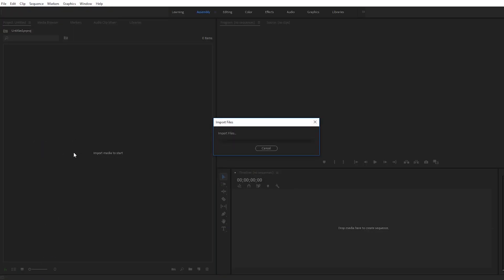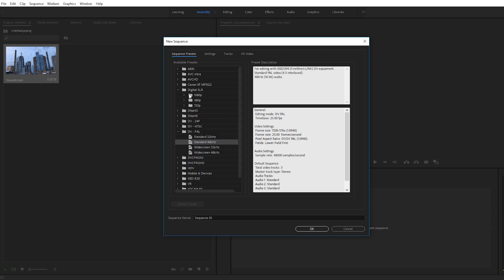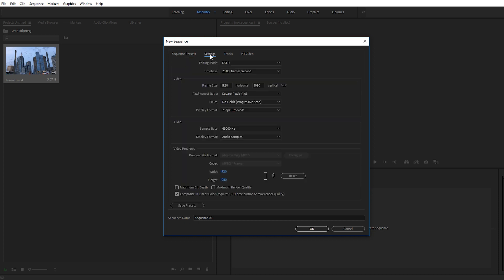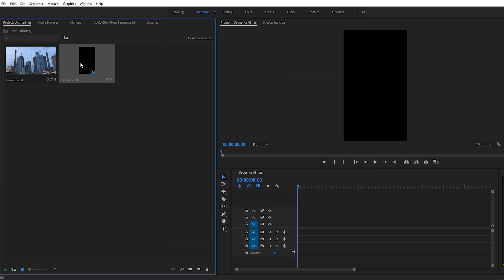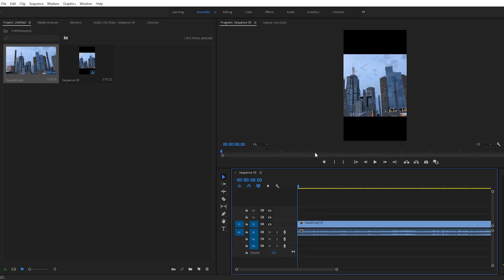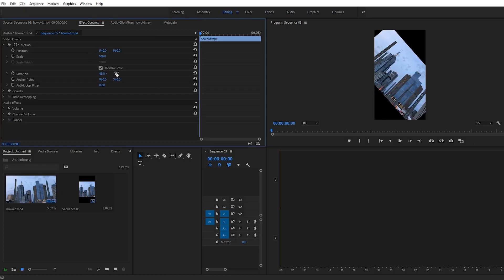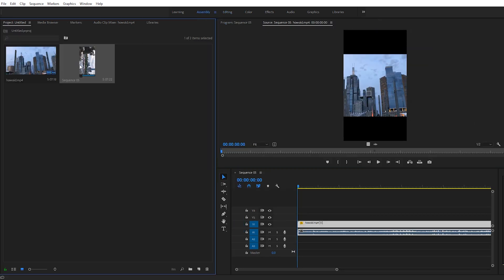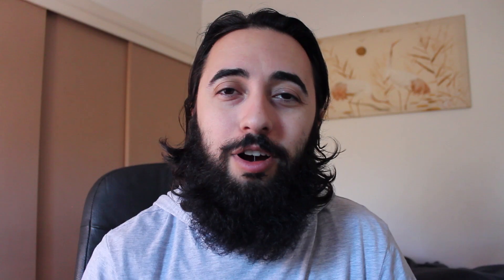How to Export Videos for IGTV Instagram TV (Full Screen) in Adobe Premier Pro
In this video I show you how to take your existing horizontal videos and modify them so you can upload to the new Instagram TV app. This also works for the Instagram App for full screen stories.

You can customise your videos dimensions within that frame to suit what kind of video you want eg box, vertical, horizontal ect.